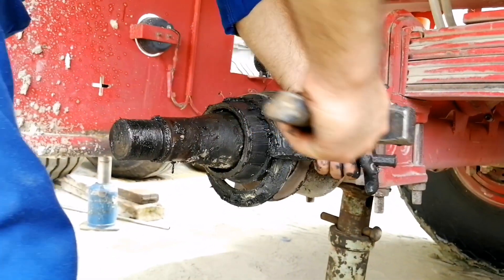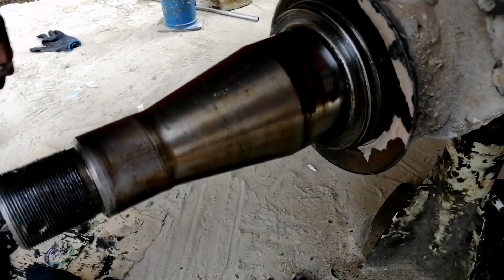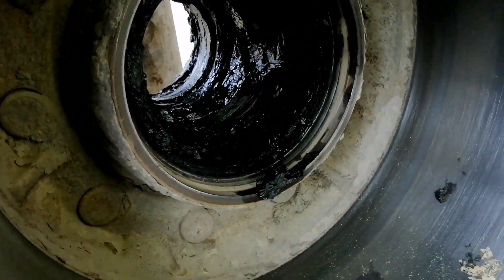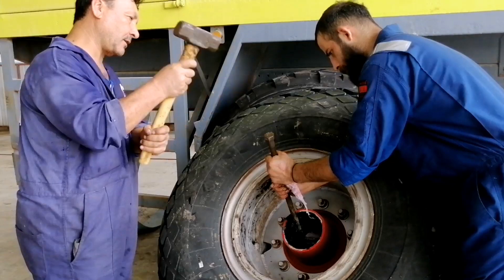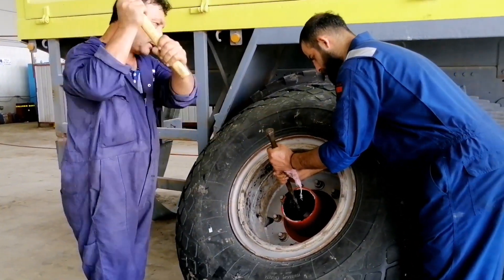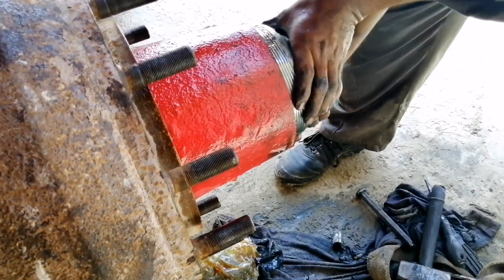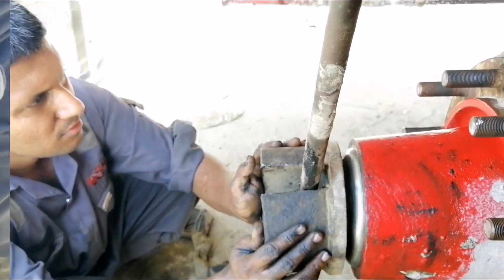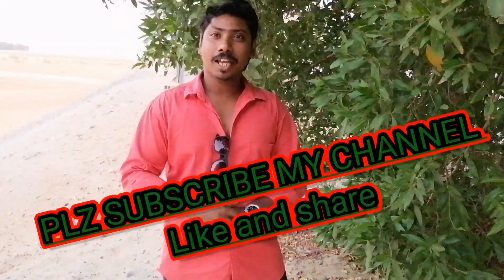How to trailer hub restoration ട്രെയ്ലറിന്റെ വീലൂരി പോയീ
HEAVEN OF LOVE . Akhil vlogs, heavy vehicls. Uae trailers